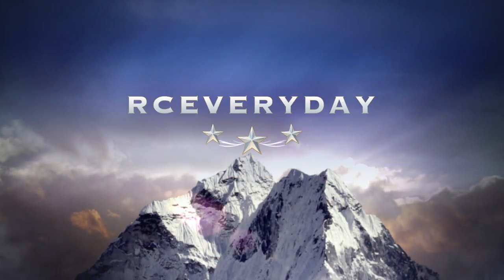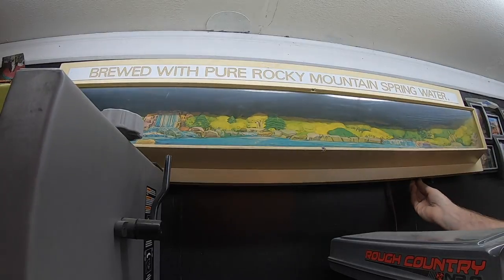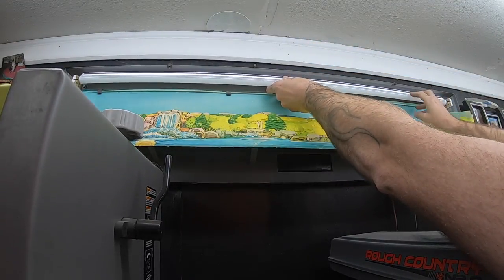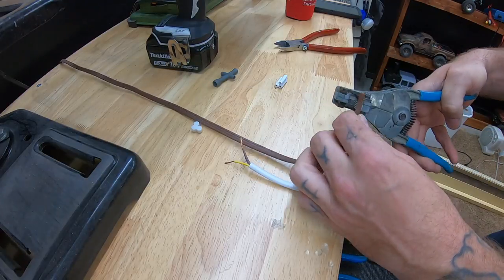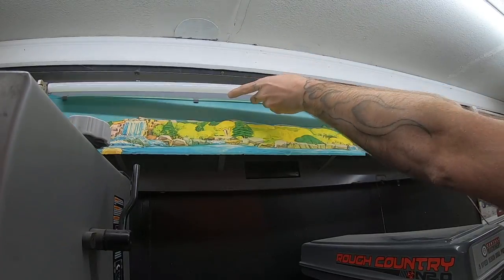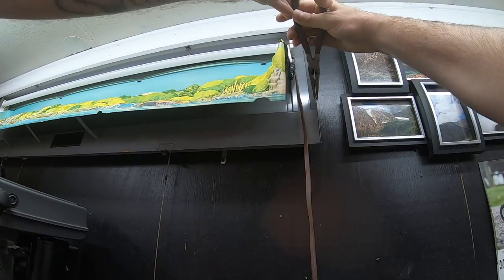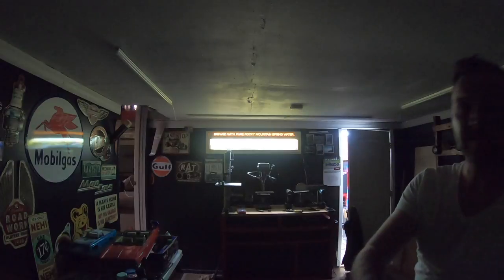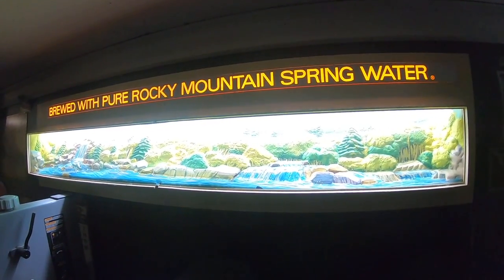Vintage Beer Sign, Swapping Fluorescent to LED, Light Restoration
Continuing my week of knocking out nonRC projects, I get my cool old Coors Beer sign retrofitted with an LED light so I can enjoy the Rockies.